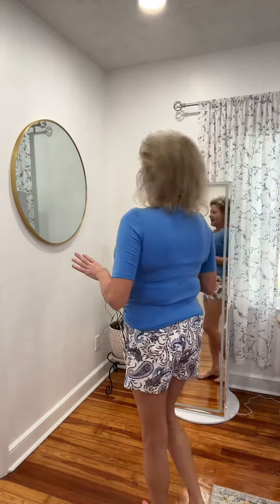Spring/Summer Must-Have: Loft's Perfect Riviera Shorts in Paisley Review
Loft - Riviera Shorts in Paisley

Spring/Summer Must-Have: Loft's Perfect Riviera Shorts Review

Spring and summer just got a whole lot cuter thanks to @loft's Riviera shorts! These are my go-to pair for the perfect fit and style.

🟡 If you are interested in purchasing these Loft Riviera Shorts

THE FEEL GOOD FIT: structured with great stretch recovery for a smooth, sleek, ultra-flattering fit.
WHERE TO WEAR: my all-time favorite go-all-day shorts.

Color: Whisper White
Fit: Classic fit, with a clean waistband and perfect coverage
Rise: Sits at natural waist, 10 1/2" rise
Length: Short, 4" inseam
Leg Shape: Riviera Short – modern with an easy leg opening
Details: Front zip with hook and bar closure. Belt loops. Slash pockets. Back welt pockets.
Fabric: 97% Cotton 3% Spandex
Care: Machine Washable